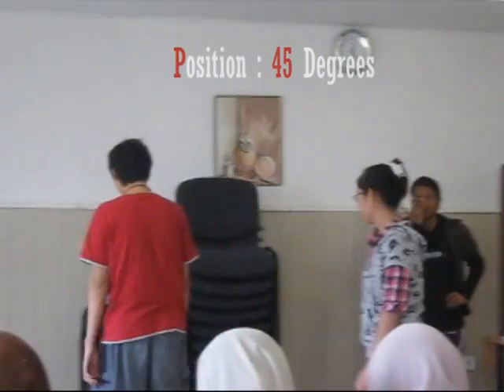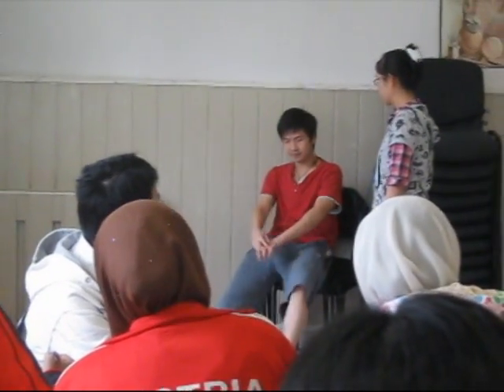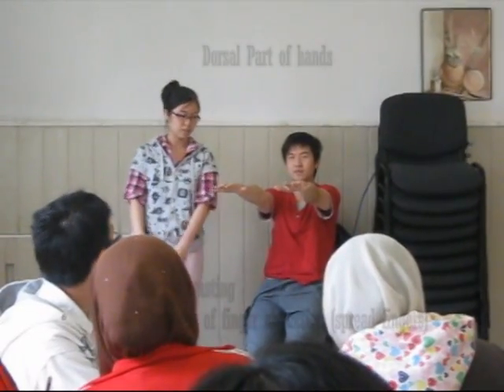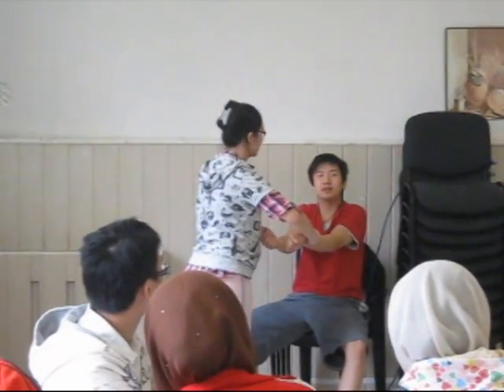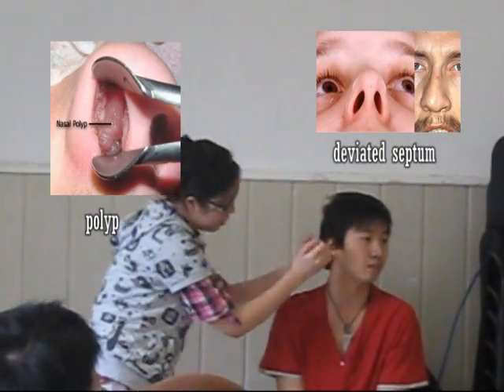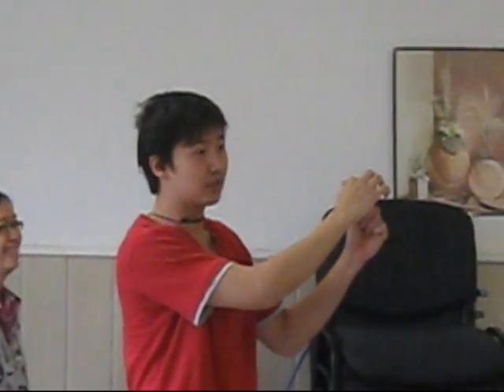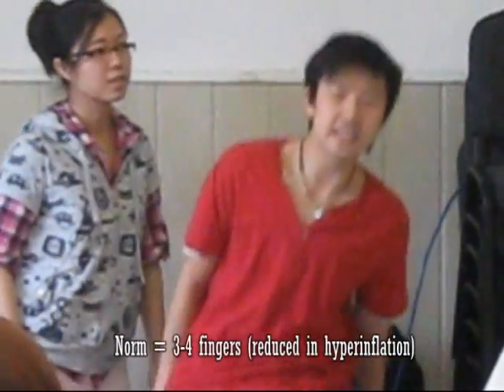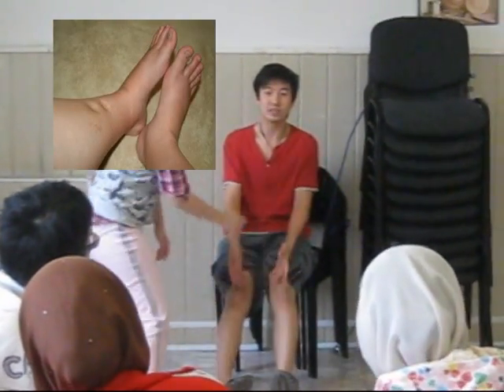Examination of Respiratory System Part 1 General Exam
CSMU House Officers Workshop Msia, General Examination of respiratory system
by Dr. Chao Khai Fatt, Dr. Ng Pek Kum, Dr. Parveena, Dr. Nanthini

edited by yours trully